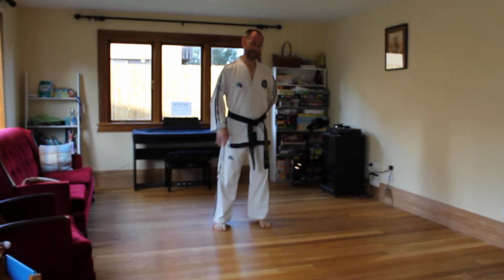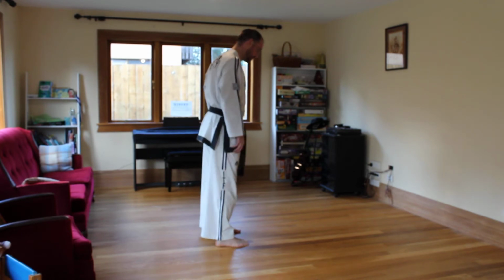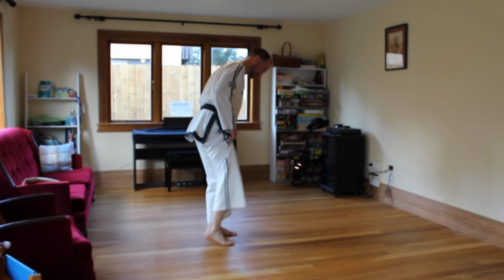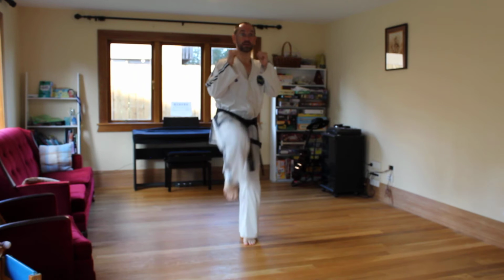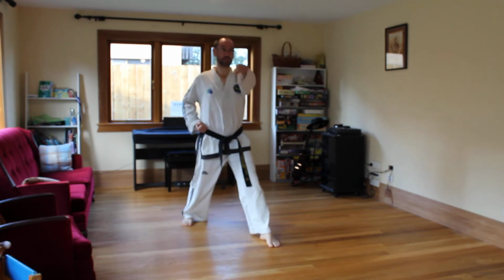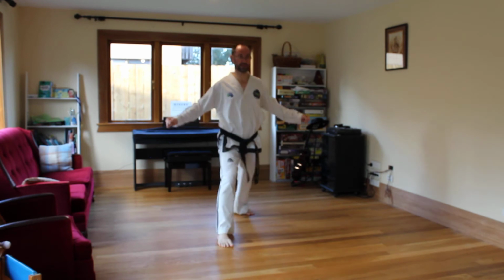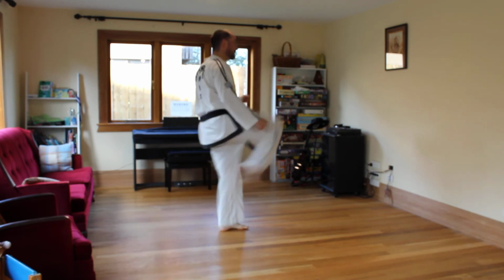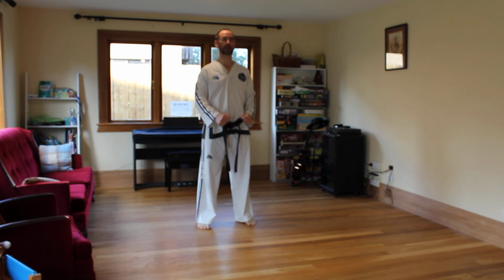Adult and teen beginners class, front snap kick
It's time to learn the first basic attacking kick - front snap kick. The front snap kick is a smashing kick designed to break bones, although we often talk about kicking the lower abdomen or solar plexus.